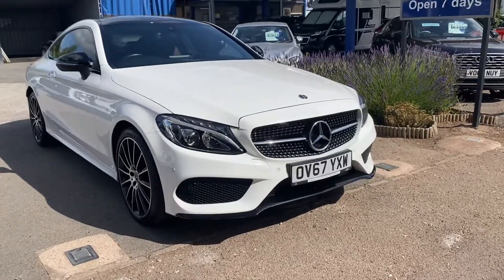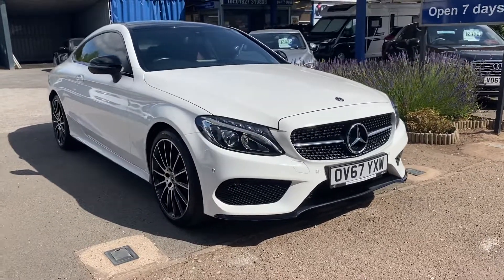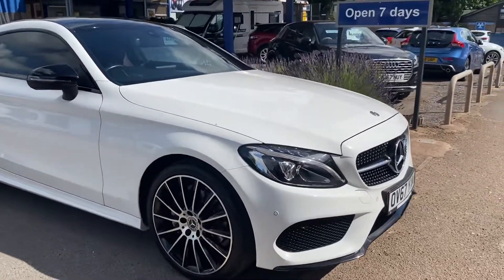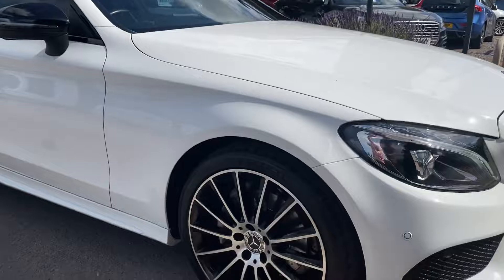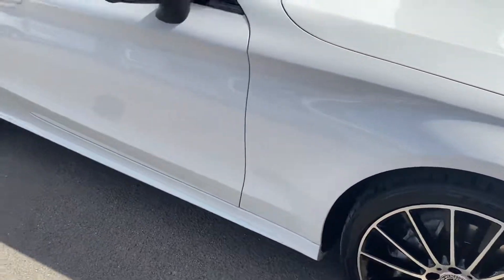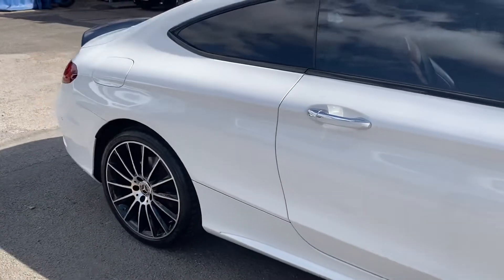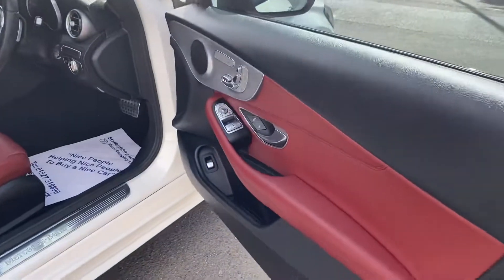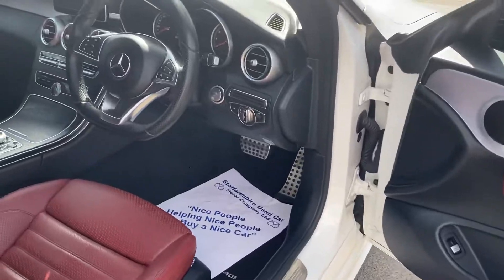SOLD.....FOR SALE; Mercedes-Benz C Class 2.0 C200 AMG Line (Premium) G-Tronic+ Euro 6 (s/s) 2dr,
4 SERVICES, PANORAMIC  OPENING/TILT/SLIDE SUNROOF WITH ELECTRIC  SUNBLIND, UNMARKED DIAMOND CUT 19" FACTORY UPGRADED ALLOYS, REVERSE CAMERA, PRIVACY GLASS, ISOFIX, TWIN EXHAUST EXITS, SAT NAV, FULL ELECTRIC DRIVER AND PASSANGER SEATS WITH SEAT HEATING, MEMORY FUNCTION  AND ELECTRIC LUMBAR/HEADRETS AND SEAT BASE EXTENDER ADJUSTMENT, REAR DEFUSSER,  GLOSS BLACK BOOT LID LIP SPOILER , ELECTRIC FOLDING MIRRORS, KEYLESS ENTRY/START, ELECTRIC BOOT OPEN/CLOSE, FITTED AMG MATS-FRONT AND REAR, ELECTRIC MIRRORS AND WINDOWS, ELECTRIC STEERING COLUMN ADJUSTMENT-RAKE AND REACH, CRUISE CONTROL WITH SPEED LIMITER, AUTO DIP REAR VIEW MIRROR, AUTO LIGHTS/WIPERS, CHROME KICKPLATES/SILL PROTECTION, BLACK ASH DASH, ANTHRACITE ROOF LINING, USBX 2 IN FRONT CENTRE ARMREST, ELECTRIC EASY ACCESS, BLUETOOTH, MUSIC STREAM, ECO/COMFORT/SPORT/SPORT+ AND INDIVIDUAL DRIVING MODES, TRIP COMPUTER, DUAL CLIMATE,  ANTI COLLISION WARNING, 2 KEYS, LAST SERVICED IN DECEMBER 2021 AT 36,810 miles, mot until 5th JULY 2023,
Ashby Road
Tamworth.
Staffs.
B79 8AL
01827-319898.